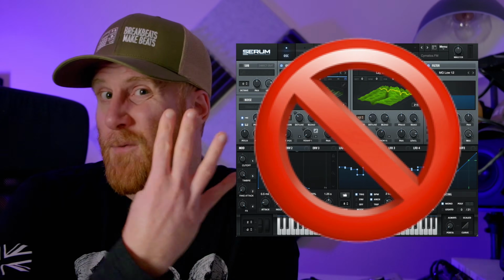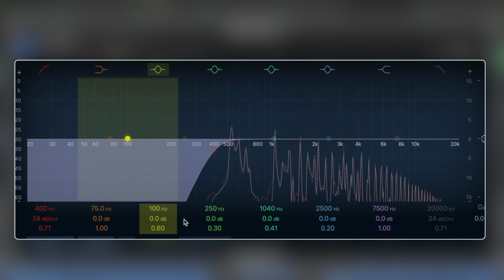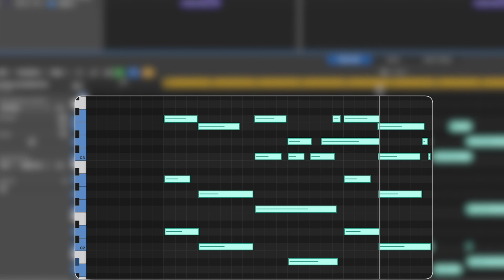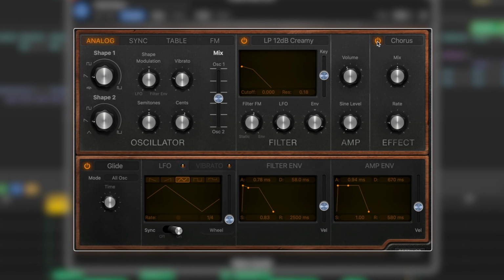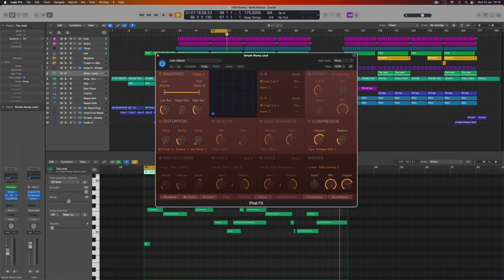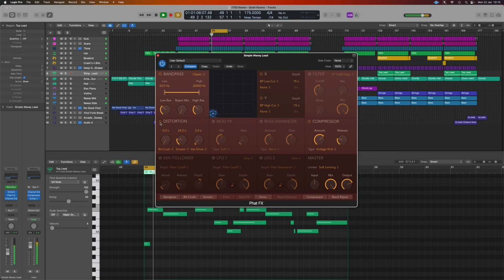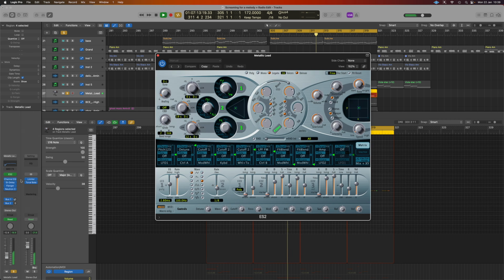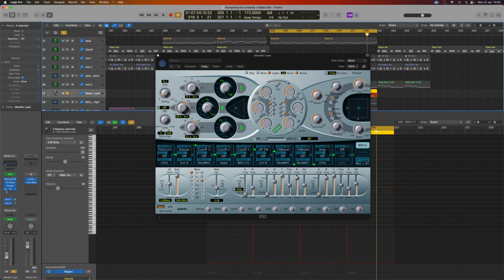How to Make Lead Sounds That JUMP Out the Mix in Logic Pro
Learn the step-by-step process to make your lead sounds jump out of the mix and capture your audience's attention. From synthesizer settings to creative processing techniques, we've got you covered. Elevate your music production game with our expert tips and take your sound to the next level. 🎧✨ Don't miss out – hit play now and master the art of creating dynamic lead sounds that make your tracks unforgettable! 🔥👨🎤

FREE STUFF